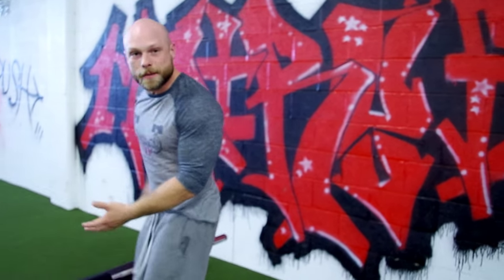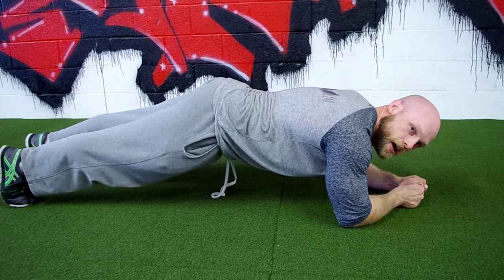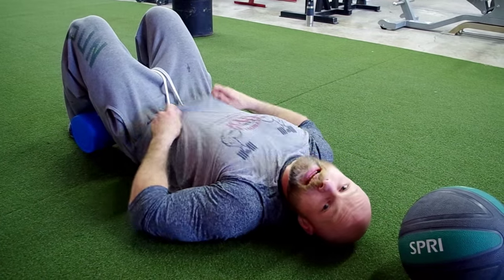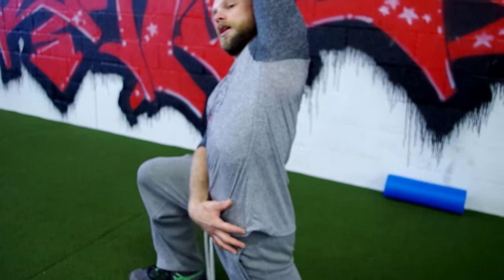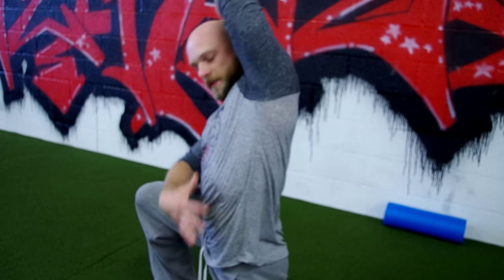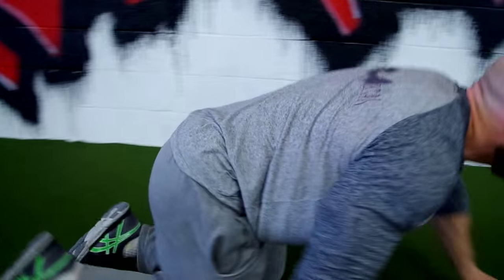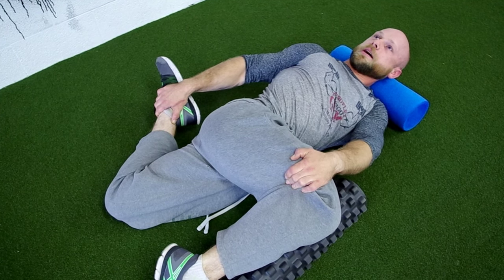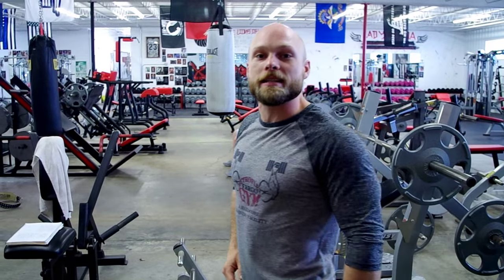Trainer Tip Tuesday pt. 2 (Postural Correction)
Power by Design with Eric Sweeney